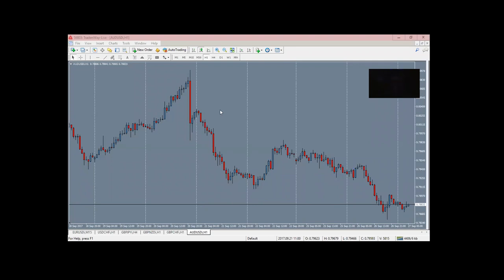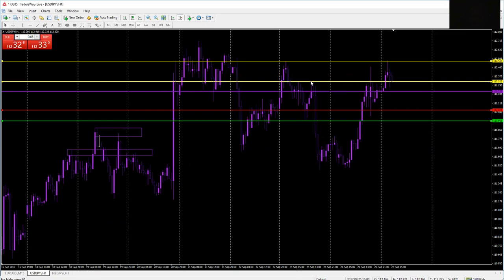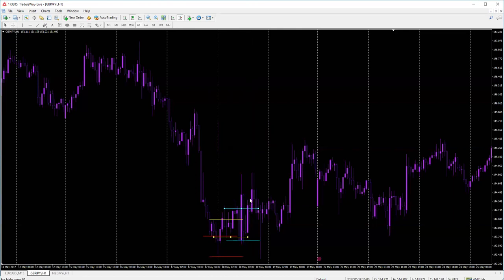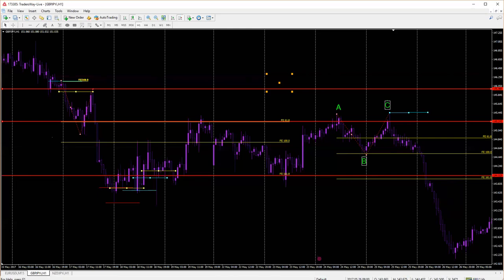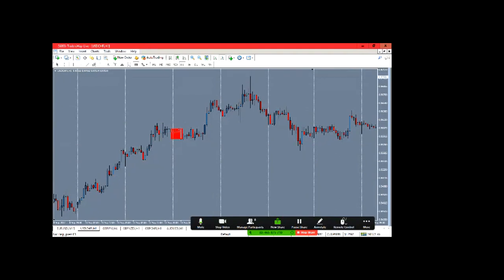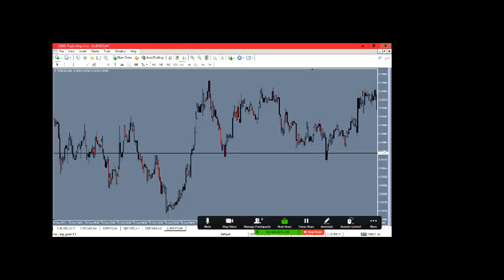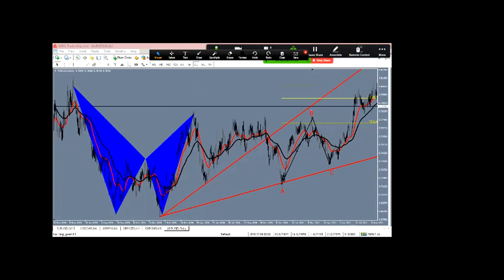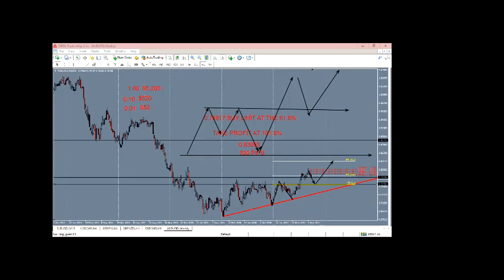Session open strategy